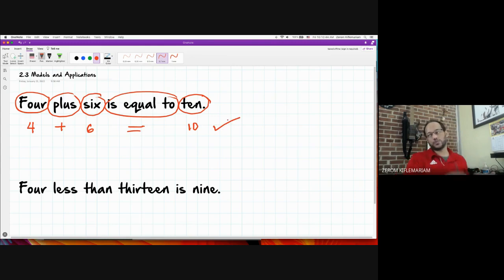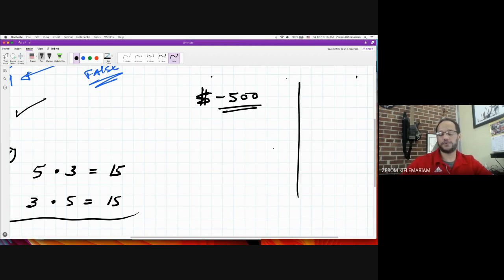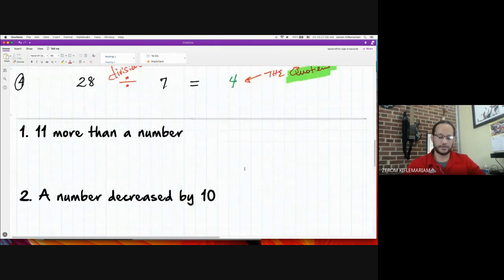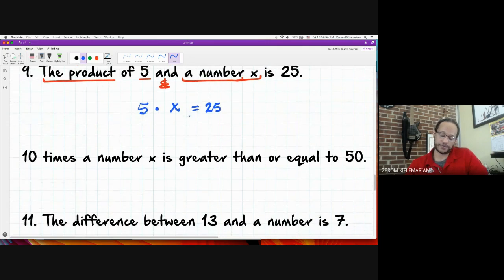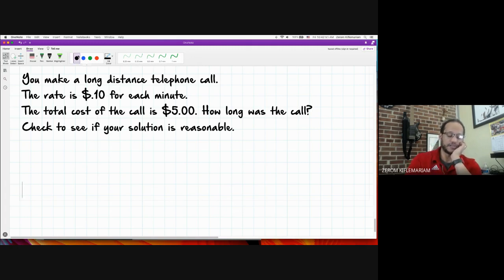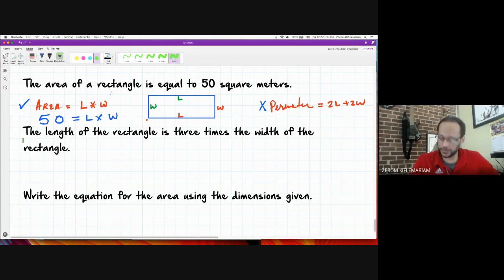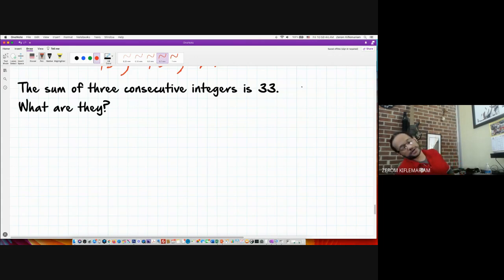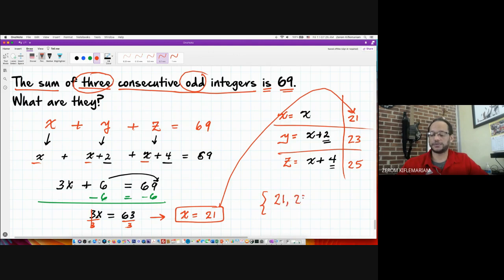MTH 141 - Chapter 2:3